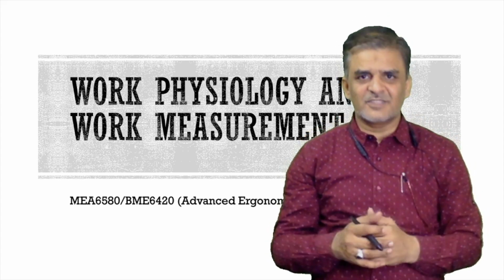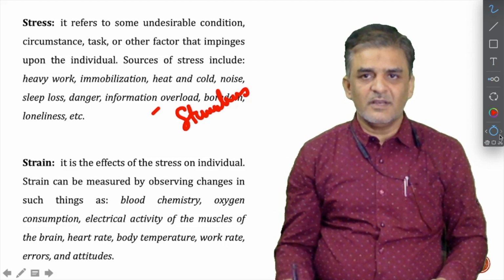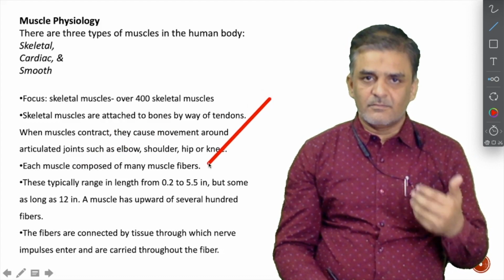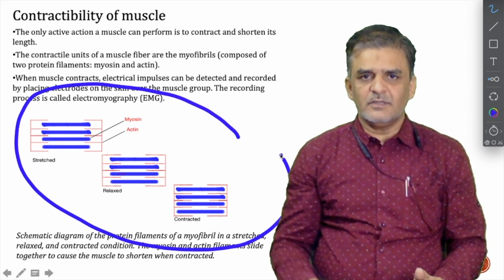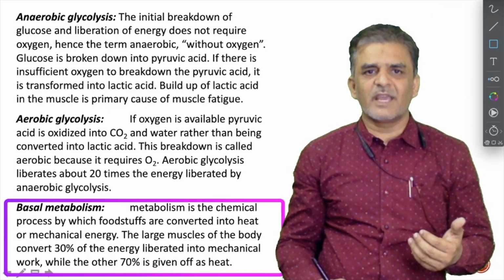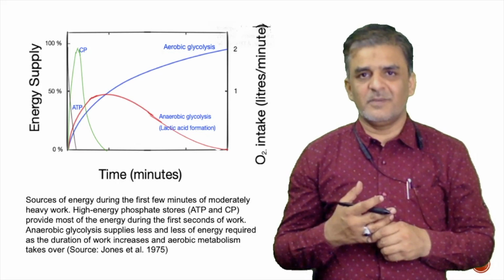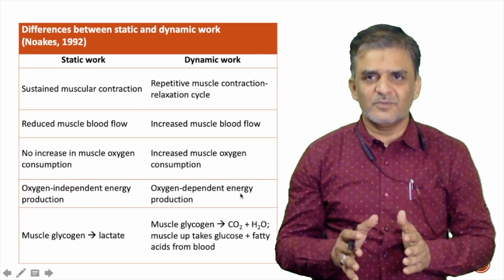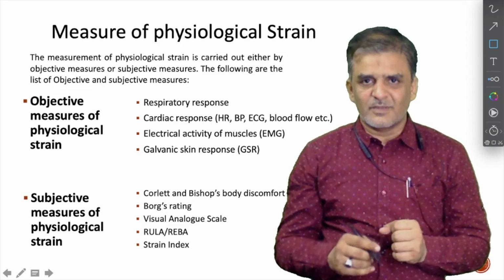Lecture 4: Muscle physiology & work measurement (Introduction to Ergonomics)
Basic muscle structure.
Contractibility of muscle.
Skeletal muscle and work measurement.
Stress & Strain.
types of work: static or dynamic

Course module: Introduction to Ergonomics